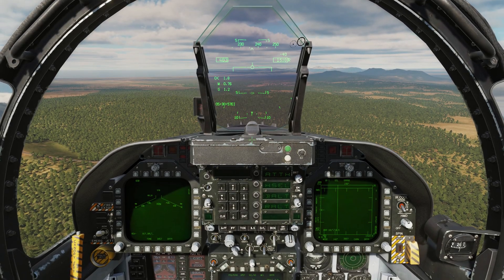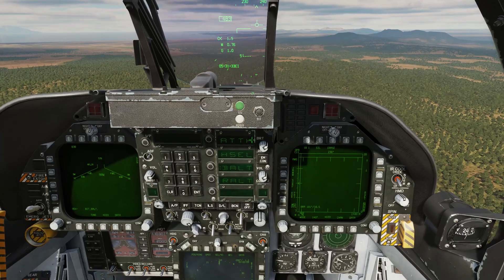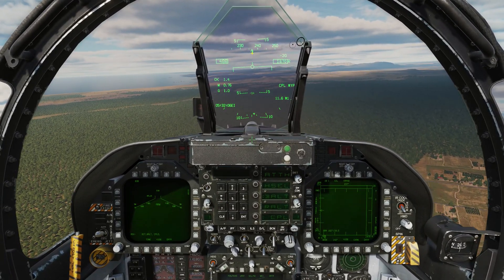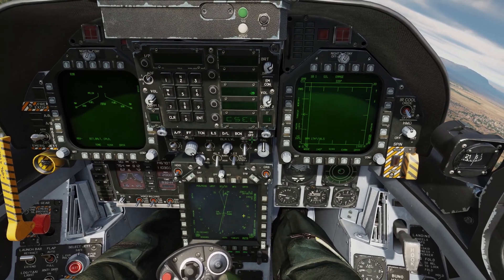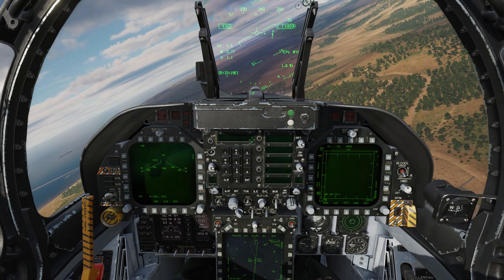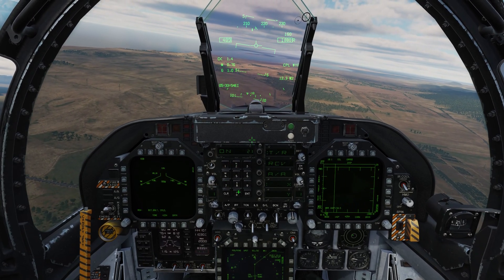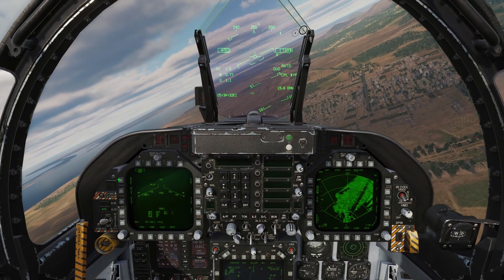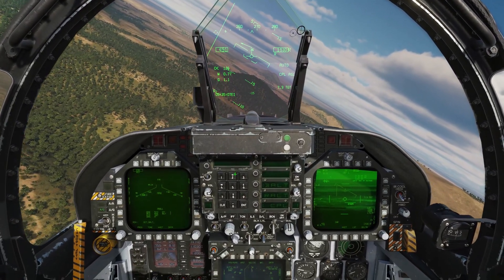DCS: F/A-18C Hornet | Coupled Autopilot Mode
Coming in our next big update for the Hornet, the Coupled Autopilot mode allows the aircraft to automatically fly to a set location. This can be a waypoint, TACAN station, or target (TGT) location when in AUTO delivery mode. When paired with the AUTO waypoint function, it also allows hands-off navigation when flying through a series of waypoints. When in Coupled Mode, the course line to the set location may also be adjusted.